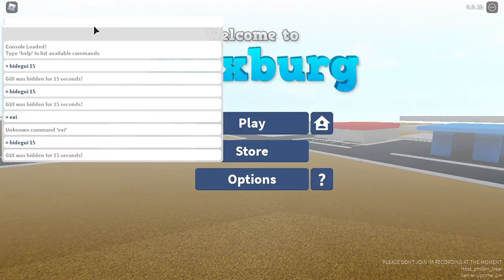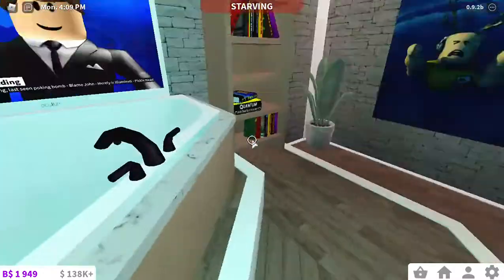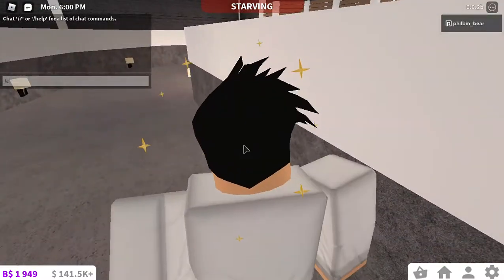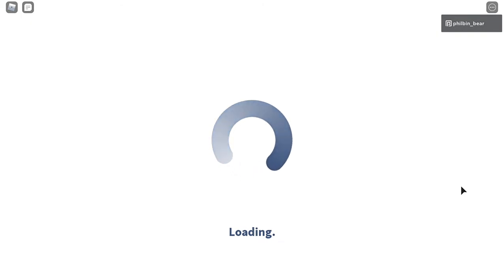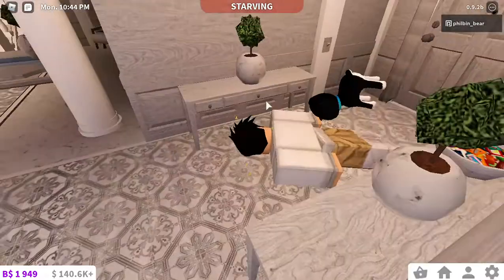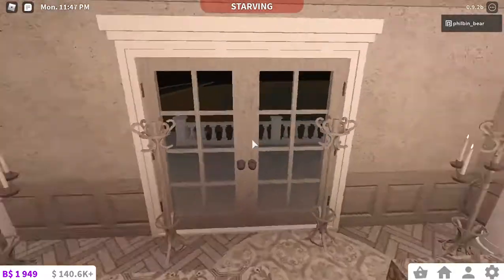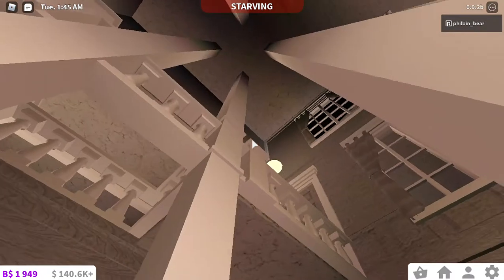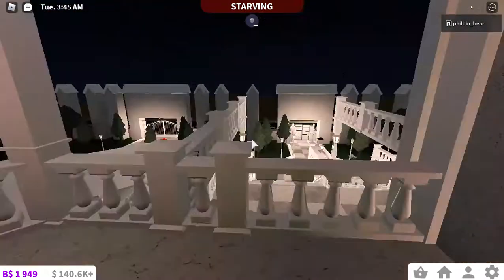SHOWING U ALL OF MY PLOTS! *THERES A SECRET ONE?!* im not editing this again oh no ROBLOX | BLOXBURG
hi cubsss! today we take a tour down mEmOrY lAnE as i show u all of my bEuAtIfUl PlOtS! i hope u enjoy and im too lazy to put time stamps sorry. bye! :D

i love yall so much tysm for watching! bye cubs!